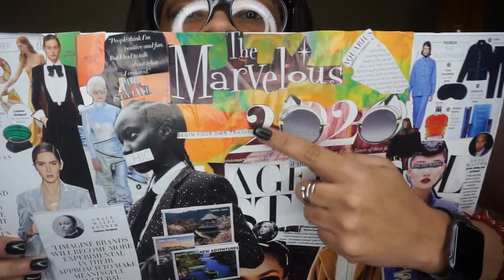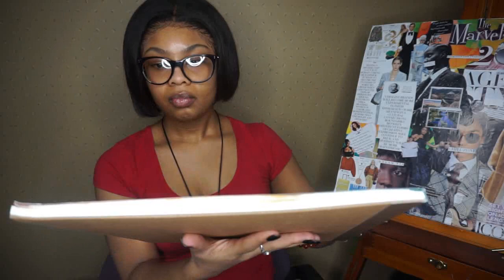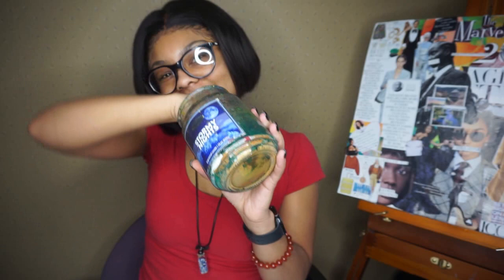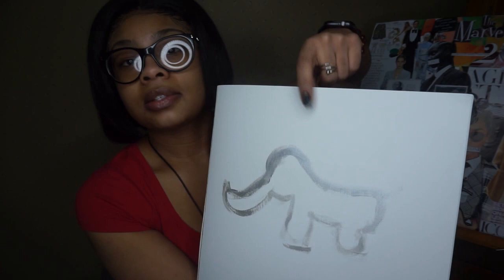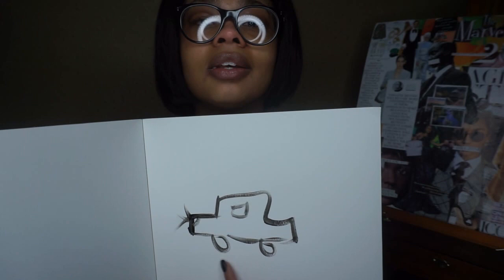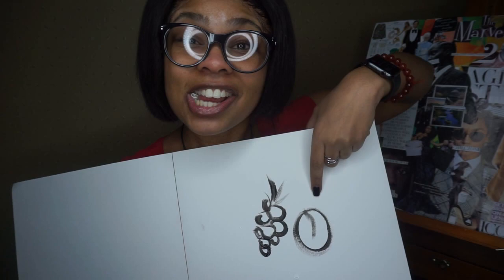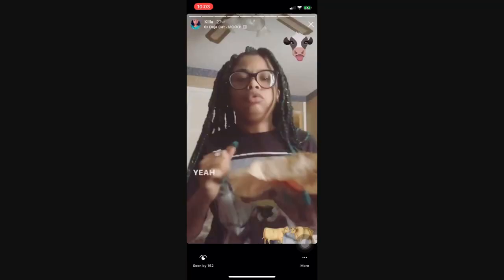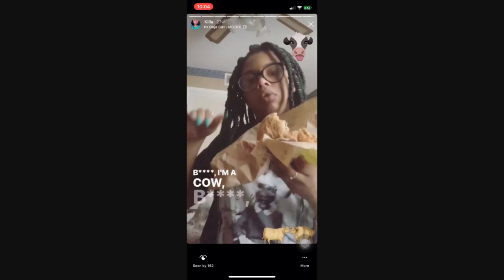PAINT CHALLENGE! Work of art or A piece of work?!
LONG TIME NO SEE! Im back with another video showcasing something I really love to do. It was so much fun making this video and I'd love to do it again! I hope you enjoy watching as much as I did recording!

Show me some of your work!

I'd LOVE to see you recreate these! (in 10 seconds!!)

insta video: Moo! x Doja Cat